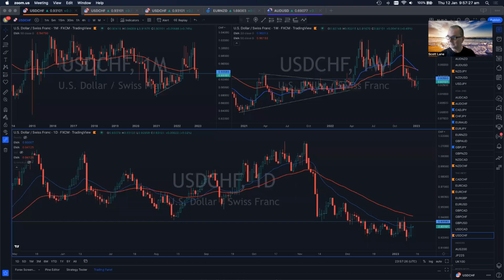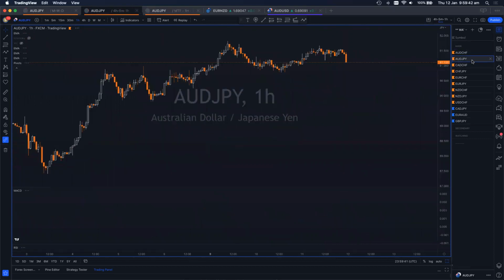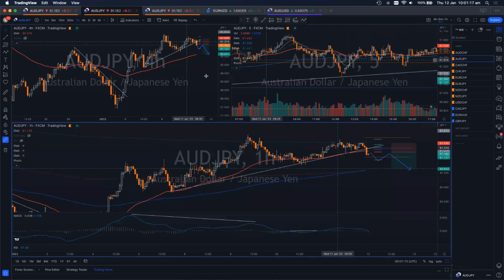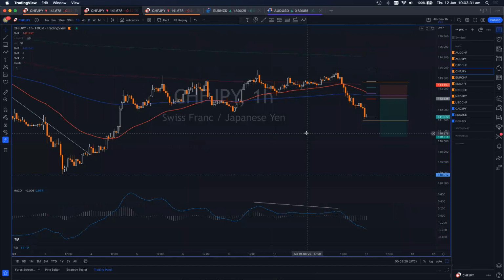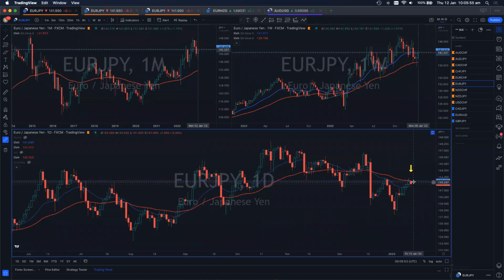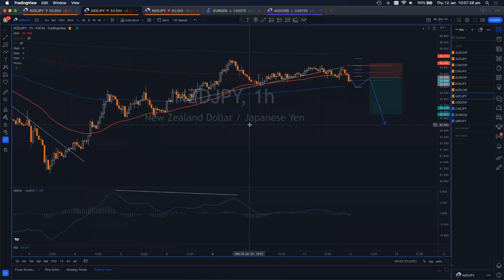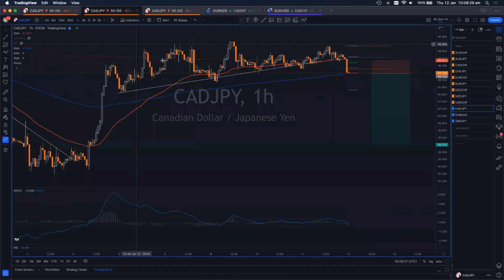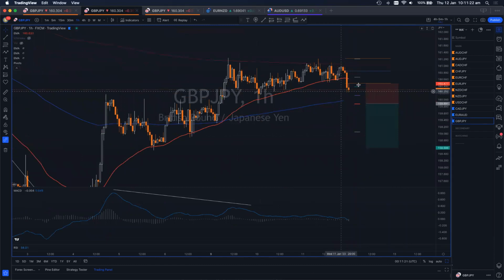Market Forecast 20230112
Jan 12 2023 - Daily Market Forecast